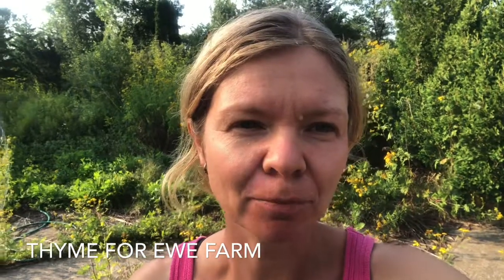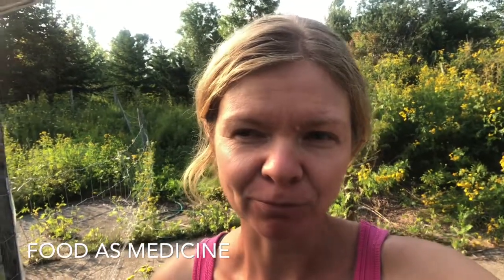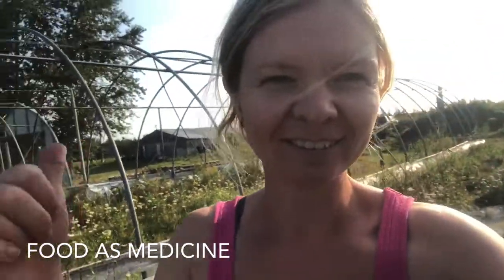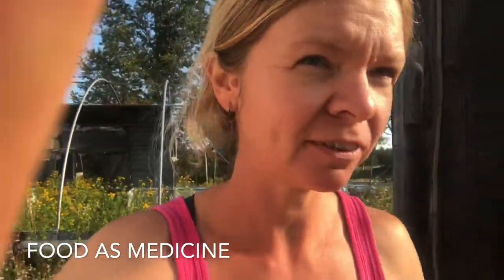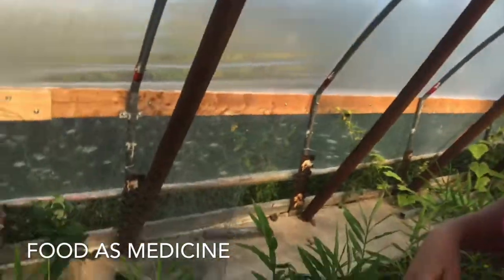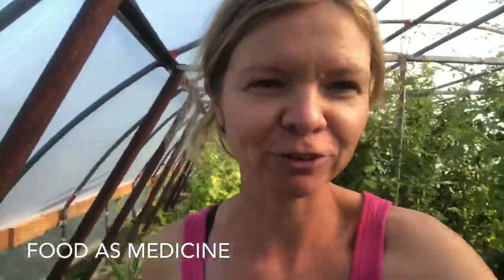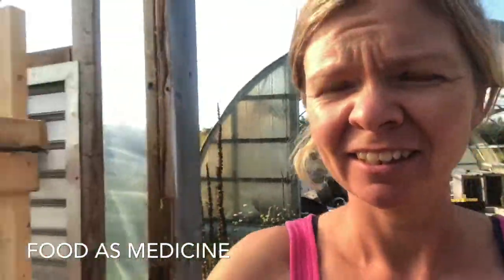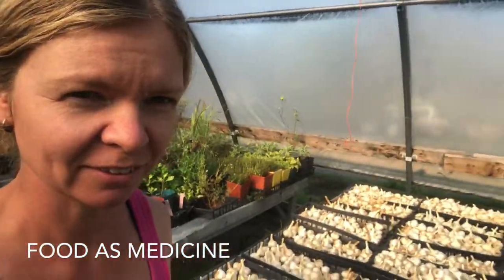Open Farm Day 2020- NS Farm #27: Thyme For Ewe Farm 1/3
Thyme For Ewe shares a walk through the gardens and greenhouses and talks about how they got into farming.